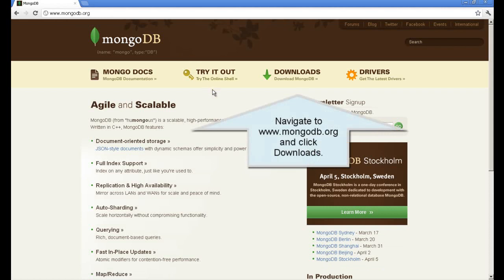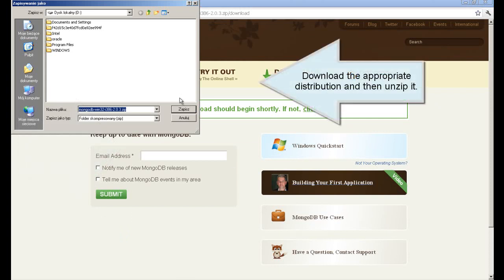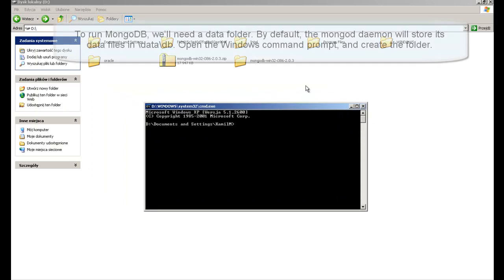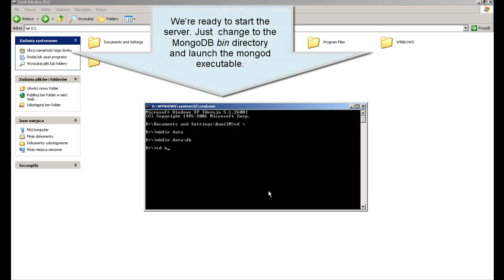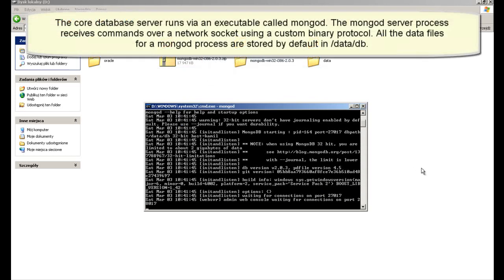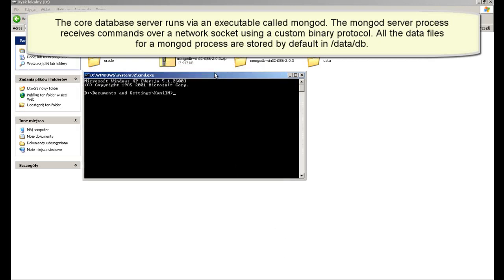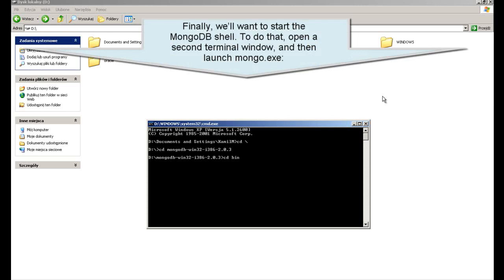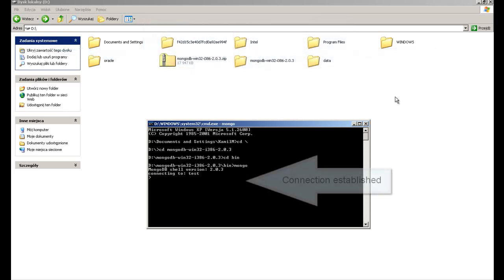MongoDB tutorial - Theory and installation (Lesson 1)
MongoDB - one of the most popular document-oriented database system. Learn theory and installation process